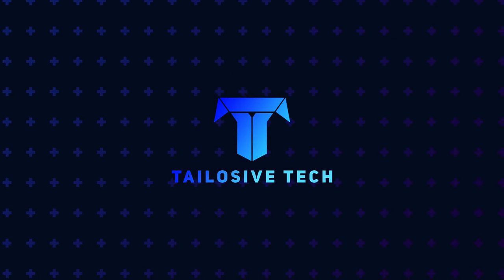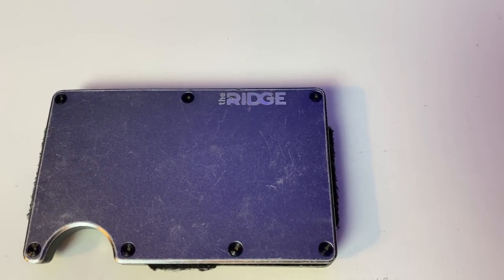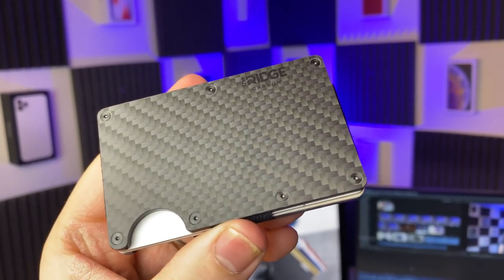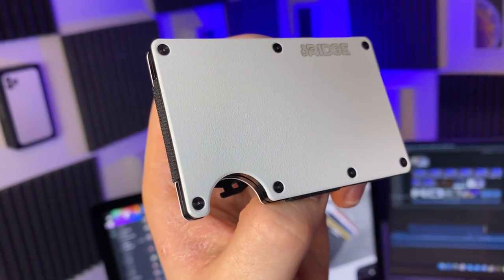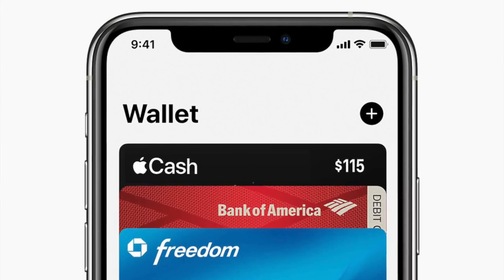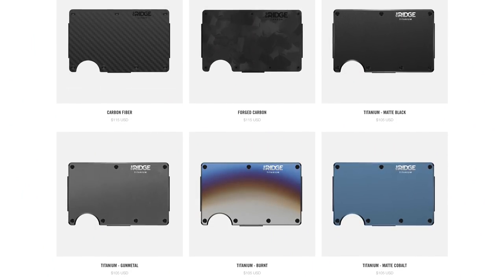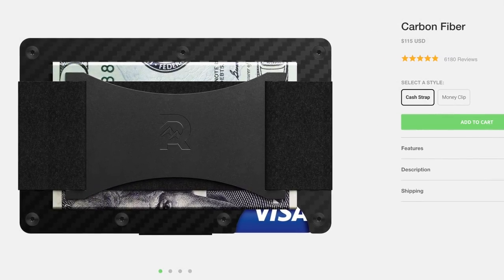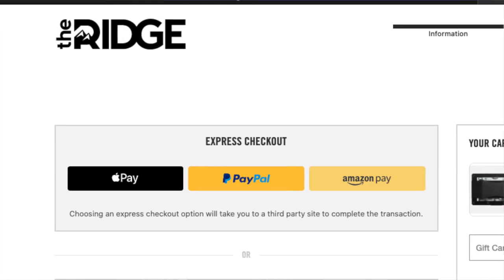Meet the Apple of Wallets: The Ridge (NOT Sponsored)